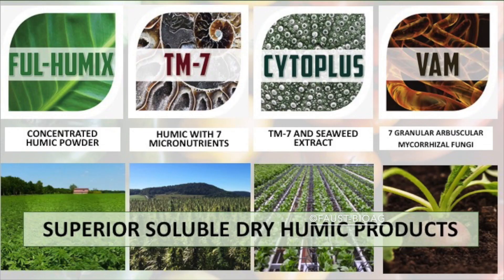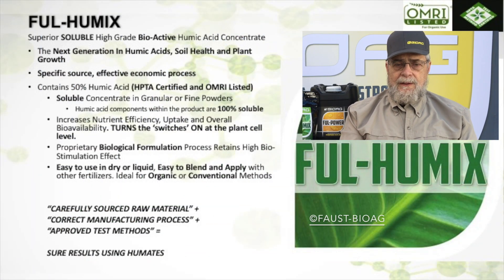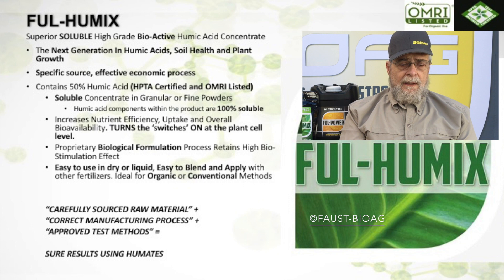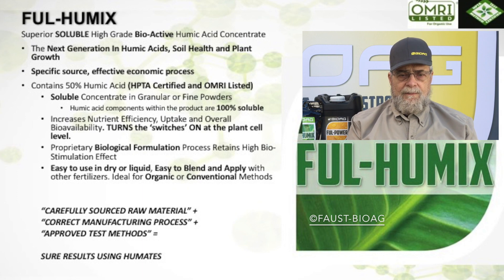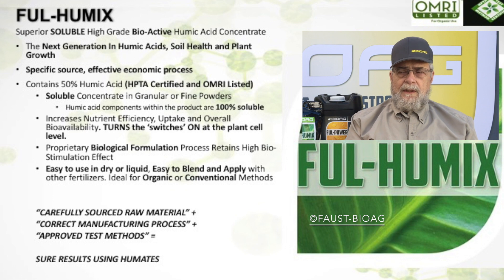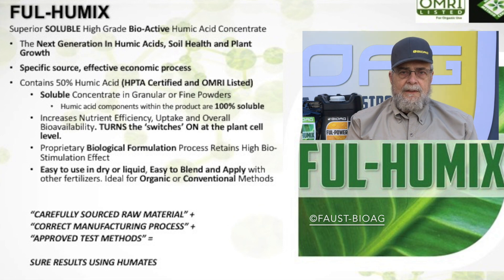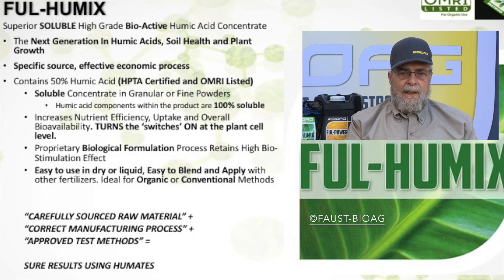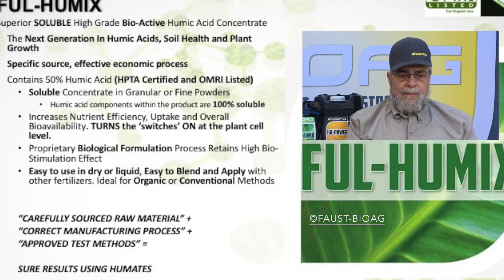Dr. Faust of BioAg Explains: What is humic acid? Why is BioAg Ful-Humix a superior product?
Dr. Faust of Bioag explain: What is humic acid? Why Bioag Ful-Humix is a superior humic acid for the growers coast to coast?